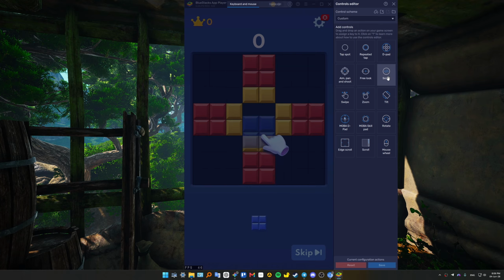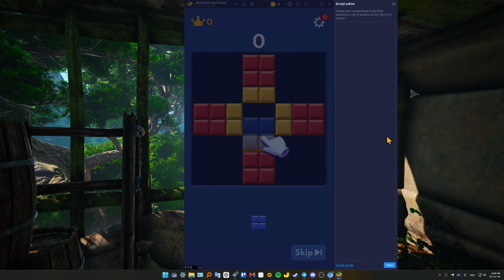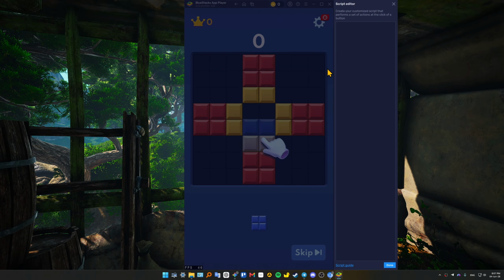How To Use BlueStacks Script Editor for Game Automation (Quick and Easy)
Learn to use the BlueStacks script editor to automate game actions. Master these controls to save time on repetitive tasks.

This tutorial focuses on setting up automated gameplay within the BlueStacks environment. If you want to streamline your sessions, this guide provides a step-by-step walkthrough on how to launch your game and access the core automation tools efficiently.

We cover the exact keyboard shortcut needed to open the automation screen and show you how to locate the script tool inside the actions drawer. By following these steps, you can start building your own scripts to handle routine inputs without manual effort. Understanding these specific settings allows for better control over your emulator configuration.